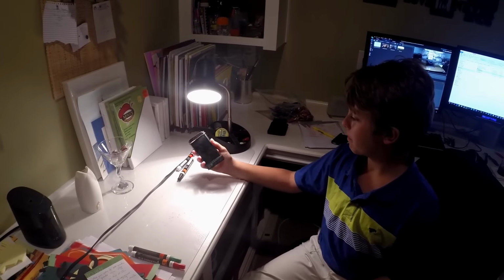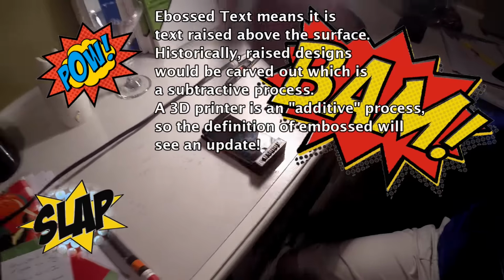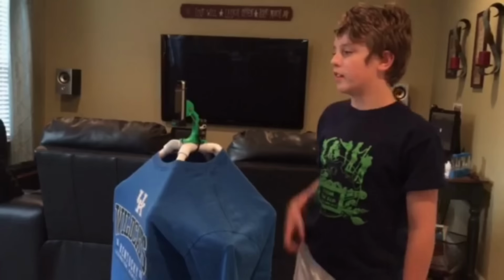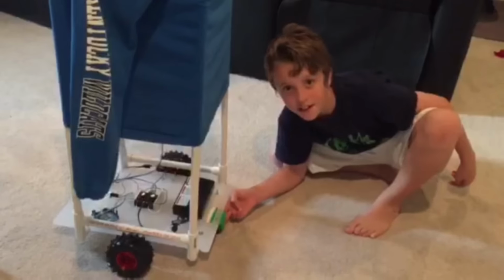Dadbot: Dad of the Future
39: Distance does not equal separation.

In this episode, Walnut has to go on a business trip.  Peanut comes up with the idea to make a robot that will replace him while he's gone.  At then end, he realizes he wished he hadn't!